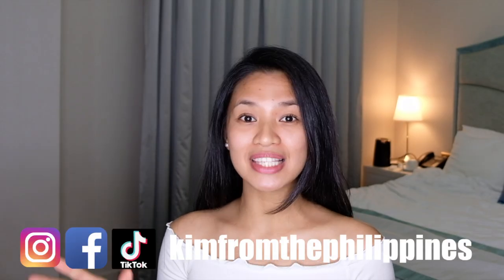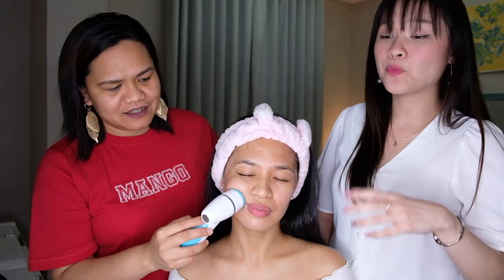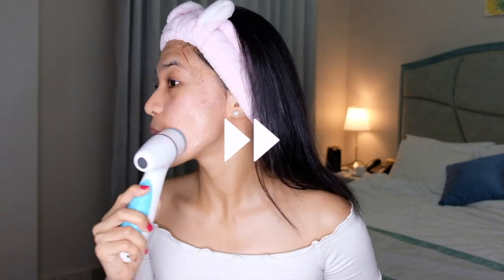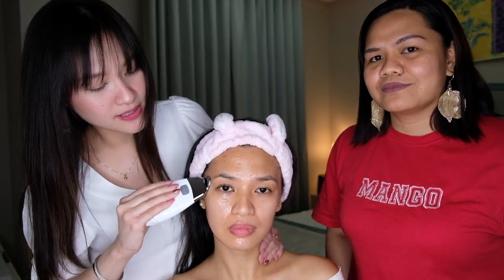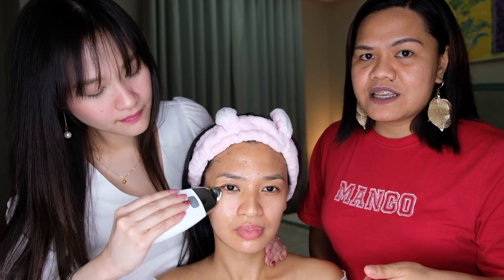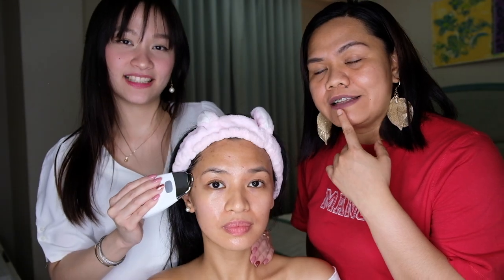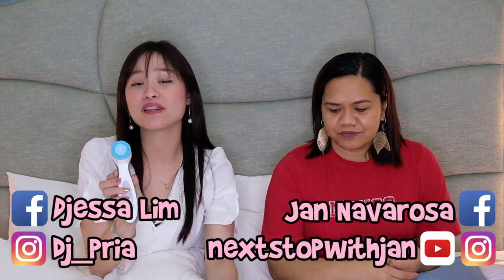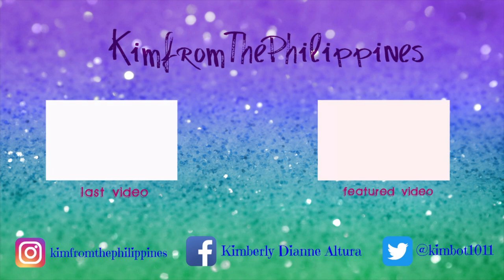Best Anti-Aging Treatment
LOOK 10 YEARS YOUNGER IN 10 MINUTES with the Best Home Facial Spa!!!
Nu Skin LumiSpa + AgeLoc Galvanic Spa and everything you need to know about the gadgets

00:00 VLOG CONTENTS:
00:59 LumiSpa
02:57 LumiSpa Result
03:26 LumiSpa Test
04:23 Galvanic Spa
09:43 Galvanic Test
10:52 Galvanic Result
10:54 Before & After
12:21 1Day After Spa

CAMERA & Accessories:
Fujifilm Xt20 Mirrorless camera with 18-55mm lens
19" Ring Light (white filter)
iPhone11 Pro

Flight Attendant Layover, Cabin Crew Life, Cabin Crew Vlog